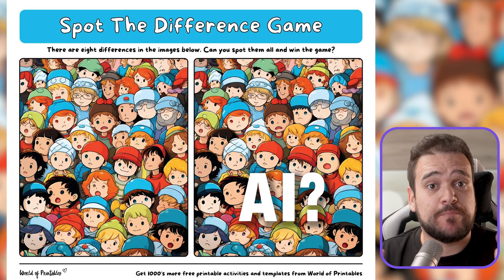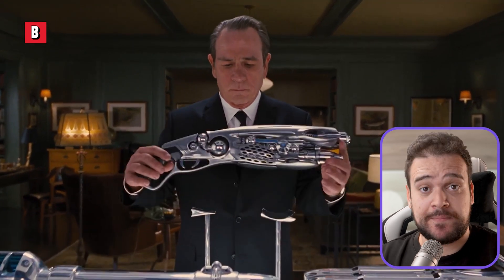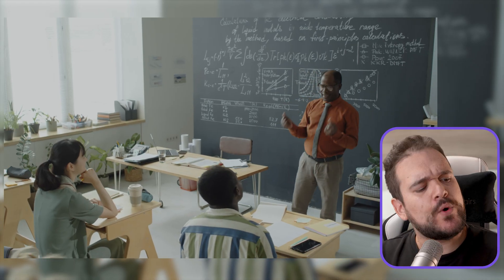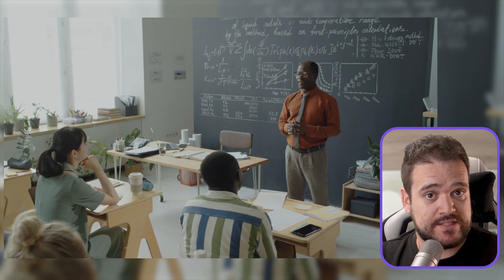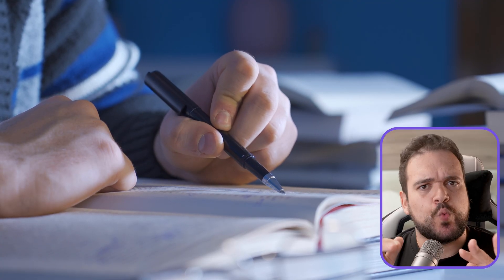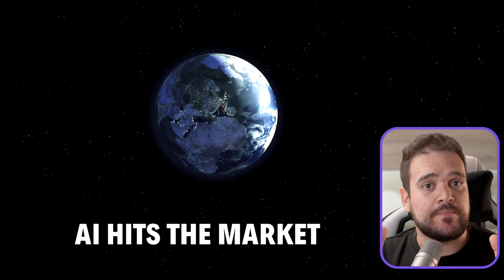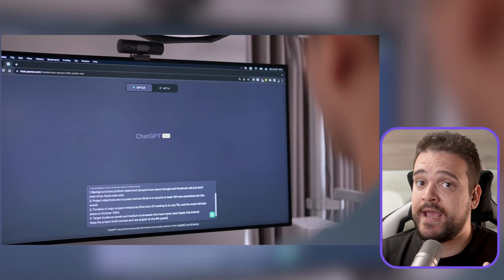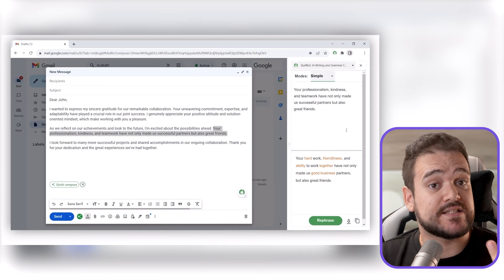Bypassing AI Detection in 2024?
In this video, we explore how educators can leverage AI tools to enhance learning rather than merely policing their use.

We discuss practical strategies for integrating AI into coursework, ensuring meaningful learning, and preparing students for a technology-driven world. Learn how to create assignments that encourage critical thinking and responsible AI use.

- Understanding AI's role in mathematics and written assignments
- Tools and techniques to detect and refine AI-generated content
- Framework for integrating AI into your teaching methods and assignments

Boodle is the simplest and most secure platform for GenAI collaboration – combining the top AI models, over 1,000 custom GPTs, your docs, and your entire team in the most epic GroupChat.

00:00 - Introduction: Spotting AI in Student Essays
00:10 - Flipping the Script on AI in Academia
00:21 - AI as a Secret Weapon, Not AI Police
00:32 - AI's Role in 2024 Academic Landscape
00:43 - Adapting Teaching Methods for AI
00:54 - AI Use in Mathematics and Quantitative Fields
01:05 - AI in Take-Home Assignments
01:15 - AI Limitations in Lab and Lecture Settings
01:26 - The Risk of AI Hallucinations in Math
01:37 - AI's Impact on Written Assignments
01:47 - AI in In-Class and Take-Home Writing
01:58 - AI Tools for Generating and Expanding Ideas
02:08 - AI for Summarizing and Research
02:18 - AI for Rephrasing and Grammar Checking
02:29 - Students Using AI for First Drafts
02:39 - Tools to Make AI Texts Hard to Detect
02:50 - Popular AI Tools: Grammarly, Turnitin, Sapling, Quillbot
03:01 - AI Mimicking Human Writing Styles
03:12 - The Cat and Mouse Game of AI Detection
03:23 - The Irony of Students Editing AI Texts
03:34 - Learning Through Editing AI-Generated Work
03:44 - Challenges of Detecting AI-Generated Text
03:54 - Ethical Considerations of AI in Academia
04:05 - Shifting Focus from Catching AI to Using It
04:16 - Challenging Students to Use AI Effectively
04:27 - Framework for Acceptable AI Use
04:37 - Submitting AI Prompts with Assignments
04:48 - Reflecting on AI Use in Assignments
04:59 - Encouraging Critical Thinking with AI
05:10 - Differentiating Good and Excellent AI Work
05:21 - Treating AI as a Tool, Not a Shortcut
05:31 - Preparing Students for an AI-Driven World
05:41 - Integrating AI into Your Syllabus
05:52 - Proactive Approach to AI in Academia
06:03 - Enhancing Learning with AI
06:13 - Preparing for a Technology-Driven Future
06:24 - Redesigning Assignments with AI: Cornell's Approach
06:35 - Conclusion: Embracing AI for Better Learning
06:45 - Subscribe for More on AI in Higher Education

To support more of this content, make sure to check out